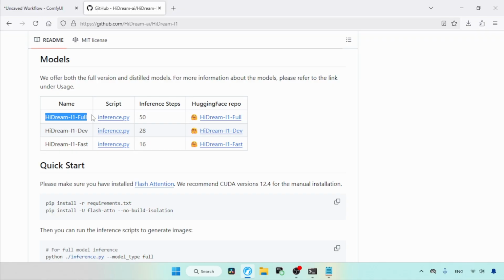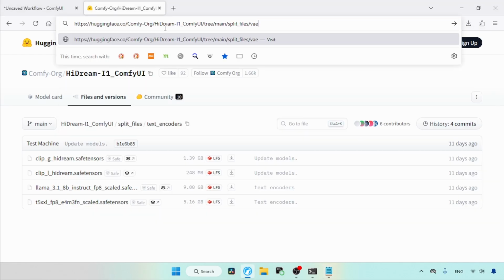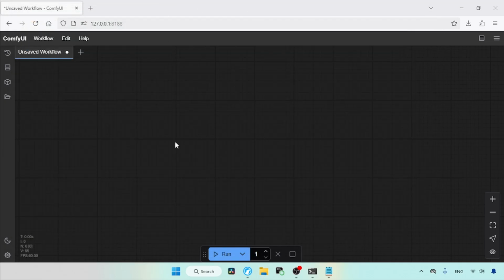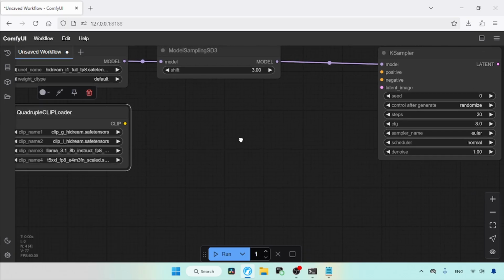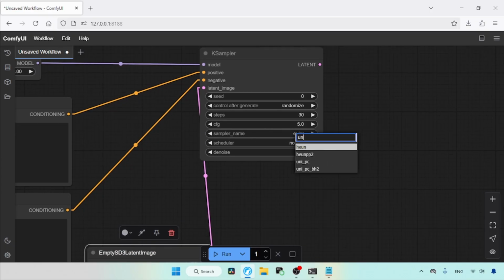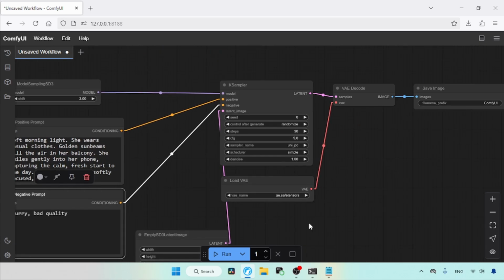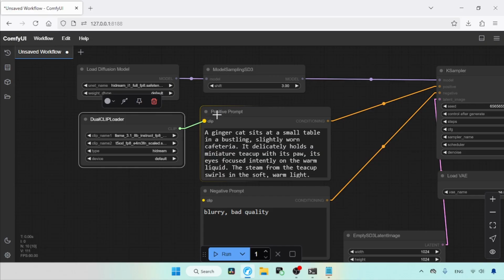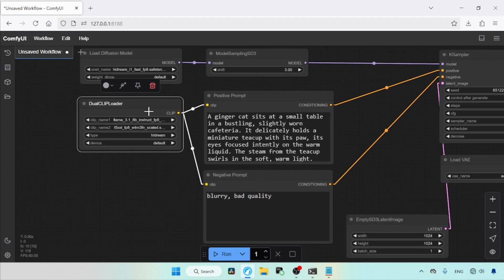New Best Text To Image Model HiDream | How to Use it in ComfyUI Tutorial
Download HiDream I1

GGUF (HiDream I1 Quantized models)
Full

new best ai model for text to image generation
how to use hidream models on comfyui
hidream I1 full tutorial
Hidream I1 learn how to use it with comfyui
create images using hidream i1 ai model
Download HiDream I1 Models
New Open text to image models
how to use dual clip loader with hidream comfyui